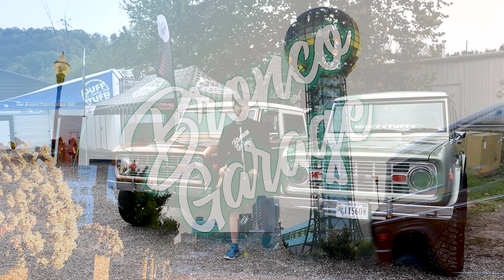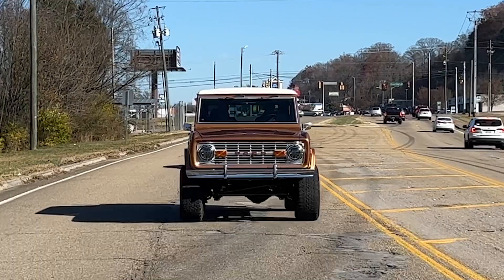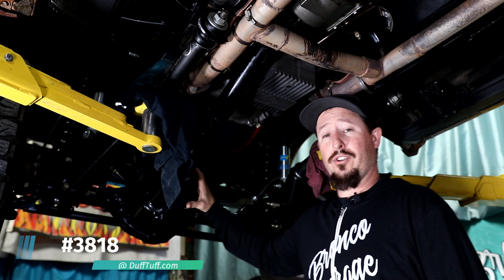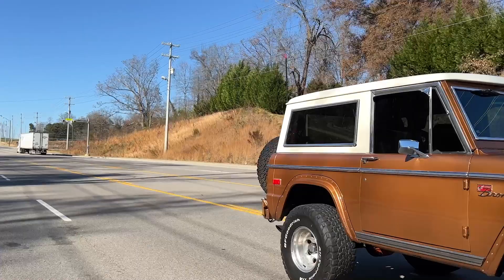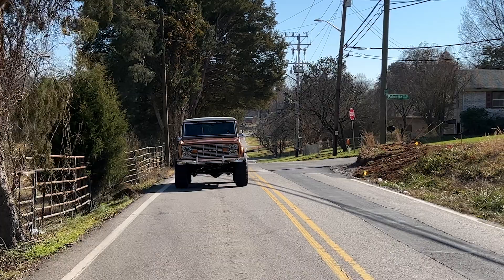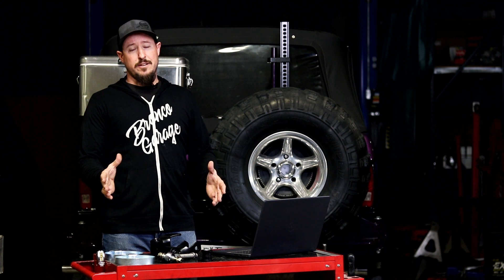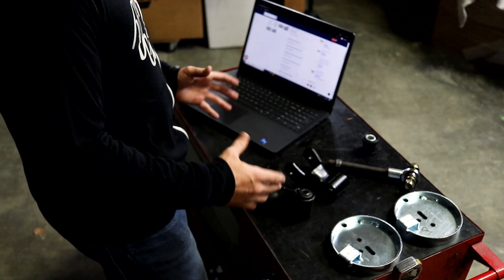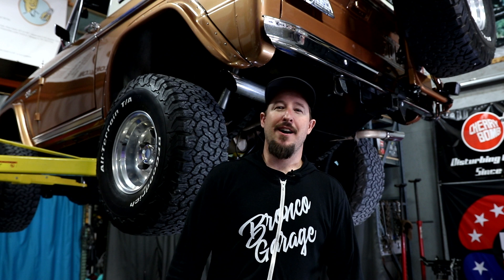James Duff 2.5" 5000A Lift System overview - Teacher's Pet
If you are looking to get your Early Bronco Lifted but are on a budget? This system is a great option to get started and you can easily fit 33" tires with no body lift and fender flares.

This system can be upgraded as time allows to the DuckTuff Performance package as well.

To upgrade this system you can add hellwig anti-sway bars, torque tamer, and t-rex arms as your budget allows.

Keep in mind if you think you're going to add all of these upgrades at the time of purchasing this system you should consider just moving to the Duck Tuff Performance package instead. There is a savings of not only kit pricing but the cost of shipping is reduced since you are only having to ship it once.

This build was put together by Lick Creek Restorations - You can view more details about the build